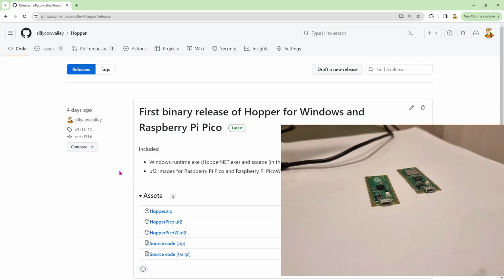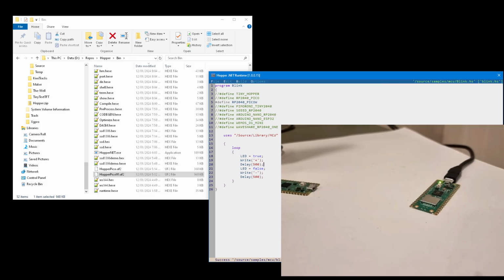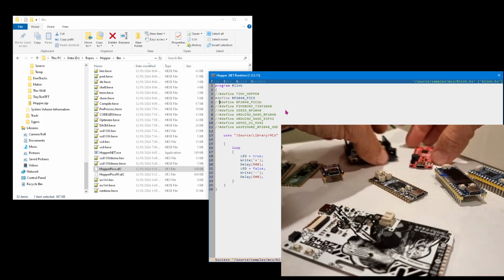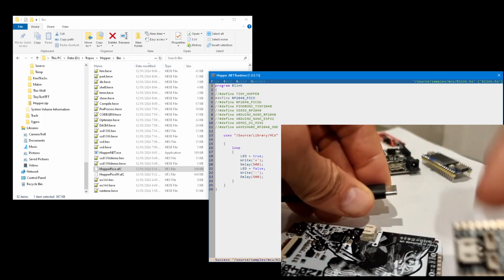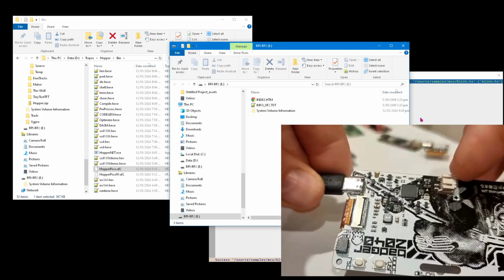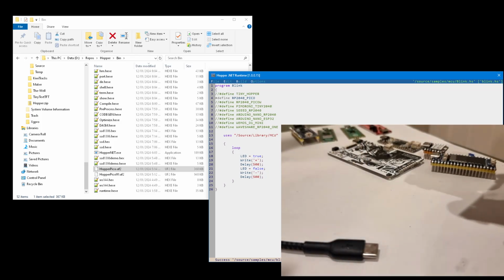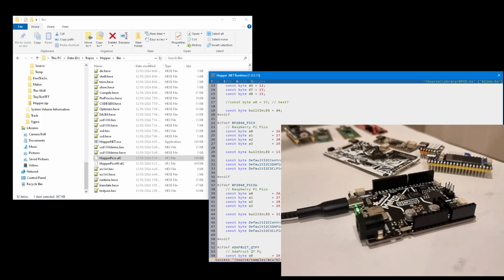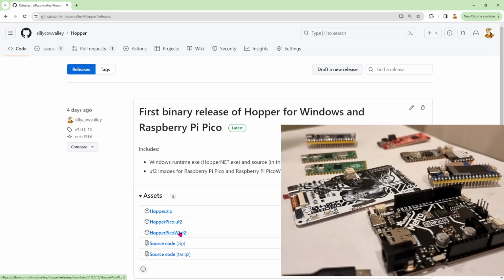Hopper latest Release - testing on multiple RP2040 boards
Demonstrating my simple kick-the-tires testing of the UF2 firmware image across multiple RP2040 boards.

In this video:
- SparkFun Thing Plus RP2040
- Pimoroni Pico LiPo
- Seeed Studio XIA0 RP2040
- Waveshare RP2040-Plus
- Waveshare RP2040-LCD-0.96
- Badger 2040
- Adafruit Metro RP2040